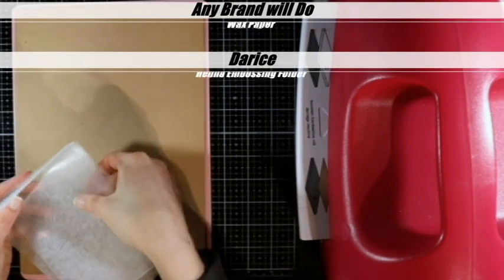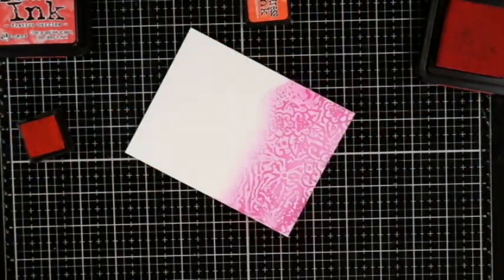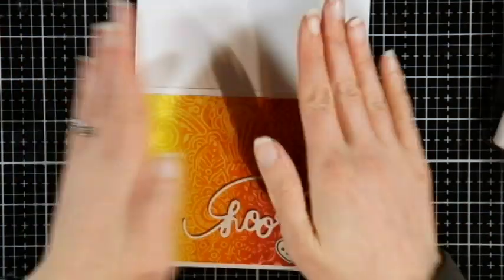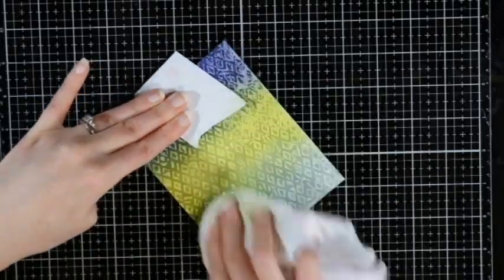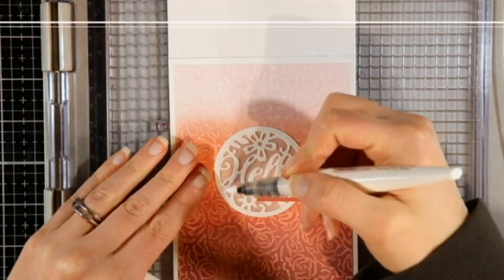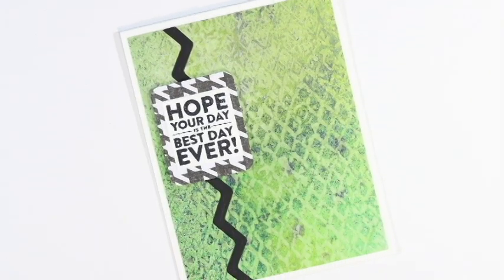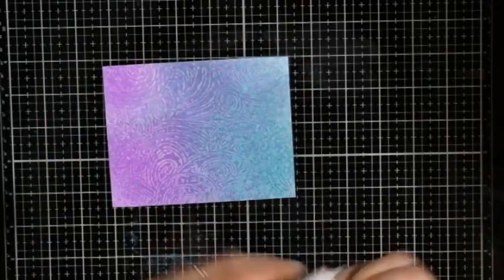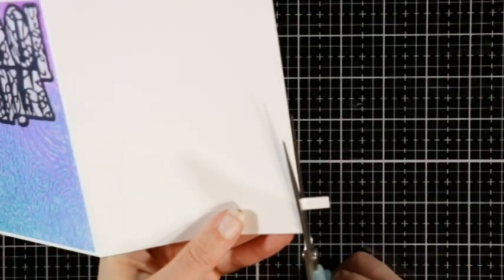Wax Paper Resist | Collab with Delaney Jane Cards & Courtney Kreeber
I have a fun collab to share with you today with Renee from Delaney Jane Cards and Courtney Kreeber. We are all sharing a favorite old school technique and I chose to do a Wax Paper Resist using 4 different mediums. I had so much fun doing this that I made 16 different cards! However, I only show 4 on camera. You can find the rest of them on my blog post, which will be linked below. Be sure to head over to Renee and Courtney's videos to see what they have in store for you! Their links are below too.

My blog post with pictures and information on all 16 cards